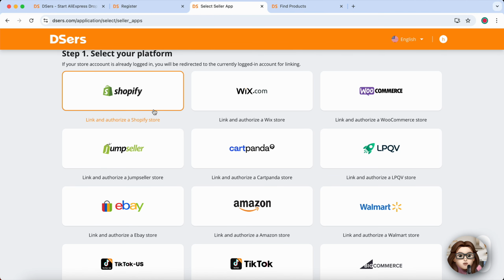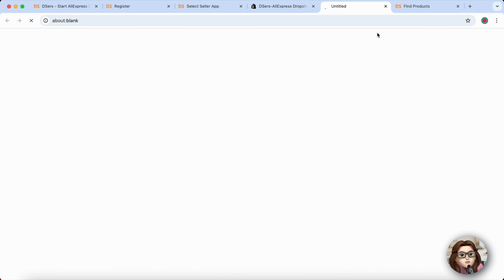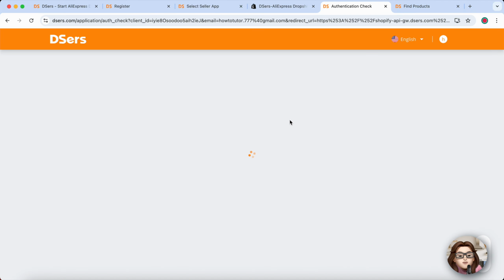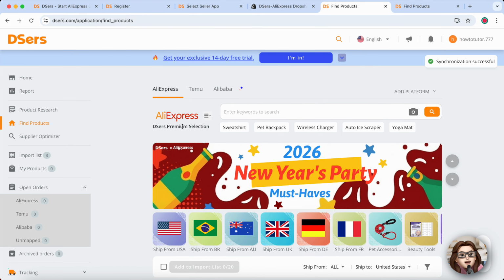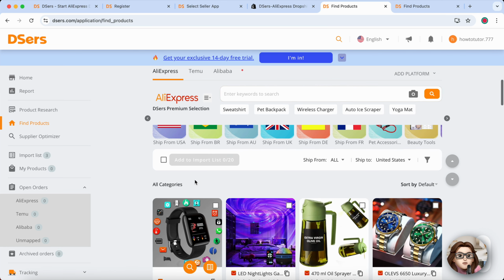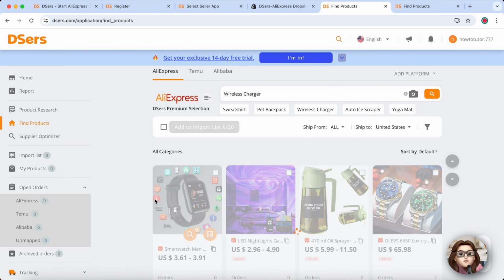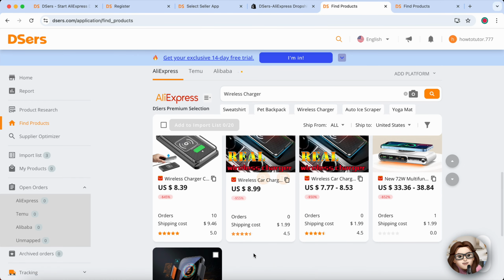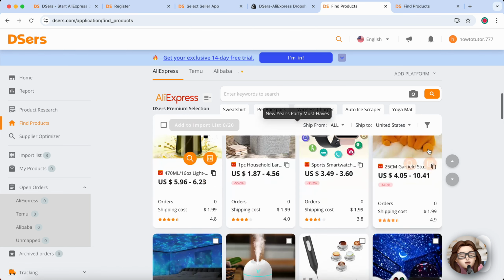How to Connect DSers AliExpress on Shopify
Connecting DSers AliExpress on Shopify is one of the most important steps when starting a dropshipping business. DSers is Shopify’s official dropshipping partner, designed to help you import products from AliExpress, automate order fulfillment, manage suppliers, and scale your store efficiently. In this step-by-step guide, you’ll learn exactly how to connect DSers with AliExpress on your Shopify store the right way.

DSers works by linking your Shopify store with your AliExpress account, allowing you to import products in just a few clicks and place orders automatically when customers purchase from your store. Once connected, DSers becomes the control center for sourcing, pricing, and fulfillment, helping you save time and reduce manual work.

In this tutorial, we begin by showing how to install DSers on Shopify and complete the initial setup. You’ll learn how to authorize DSers access to your Shopify store and confirm that your store permissions are correctly enabled. Proper installation ensures product imports and order syncing work without errors.

Next, we explain how to connect your AliExpress account to DSers. This step is critical because DSers needs to communicate directly with AliExpress to pull product information, manage suppliers, and place orders. We walk through the connection process clearly and explain how to verify that the account is linked successfully.

You’ll also learn how to configure important DSers settings, including currency, shipping preferences, pricing rules, and default order behavior. These settings help ensure your products are priced correctly, shipping options are reliable, and fulfillment runs smoothly from day one.

This guide covers how to import products from AliExpress into Shopify using DSers. You’ll learn how to edit product titles, descriptions, images, variants, and pricing before publishing them to your store. We also explain best practices to optimize product listings for conversions.

Common issues are addressed as well, such as DSers not connecting to AliExpress, products failing to import, or orders not syncing properly. We show you how to troubleshoot these problems and confirm that everything is connected correctly.

By the end of this video, you’ll have DSers fully connected to AliExpress on Shopify and ready to start selling. Whether you’re a beginner or building a scalable dropshipping business, this tutorial gives you a solid foundation for success.

This video shows you How to Connect DSers AliExpress on Shopify Easily! Watch this Video till the end to learn How to Connect DSers AliExpress on Shopify.

Were you able to figure out How to Connect DSers AliExpress on Shopify? Share this with your friends who want How to Connect DSers AliExpress on Shopify.

Problem Solved in this Video-:

What Do you Think of How to Connect DSers AliExpress on Shopify?